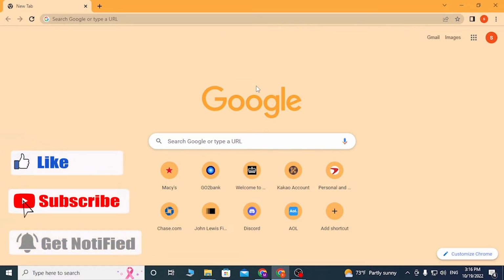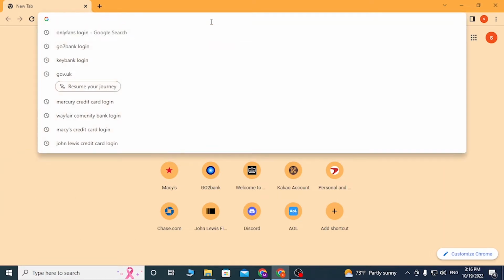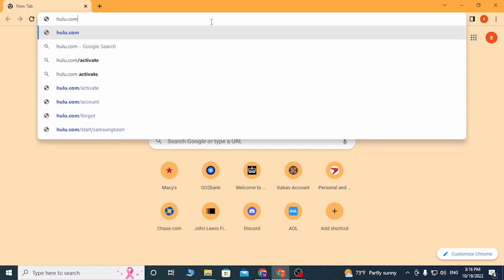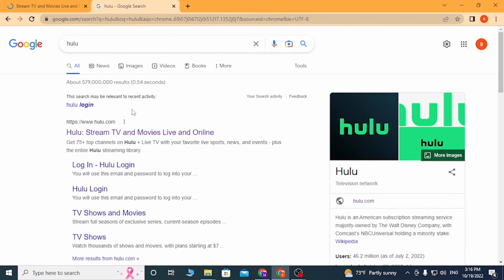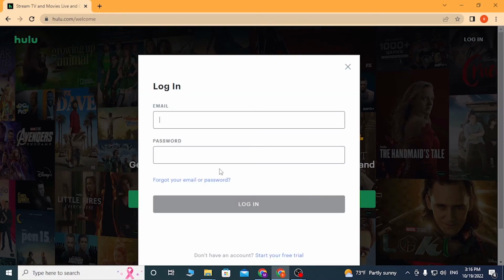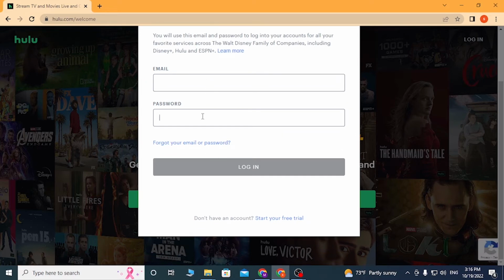How to Login Hulu Account | Hulu Account Sign In | Hulu Login with Disney, Verizone & Spotify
Are you having trouble logging in to your Hulu account? Don't worry, in this tutorial, we'll show you how to sign in to Hulu using various methods, including Hulu login with Disney, Verizon, and Spotify. Hulu is a popular streaming service that offers thousands of TV shows, movies, and original content for your entertainment. By logging in to your account, you can access your favorite content, create watchlists, and manage your subscription.

In this video, we'll guide you through the steps to log in to your Hulu account on different devices, including desktop, mobile, and TV. We'll also cover how to reset your password if you forgot it or need to change it for security reasons.

Whether you're a new Hulu user or an existing one, this video will help you navigate the login process and access your favorite shows and movies quickly. So, let's get started!